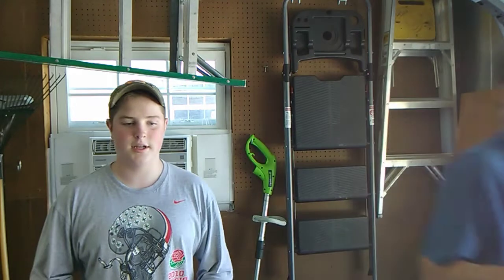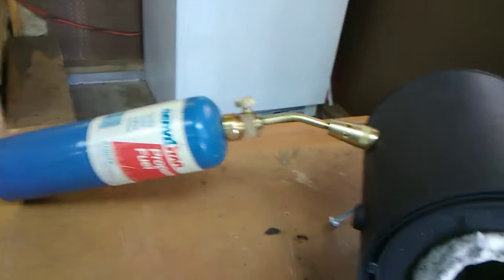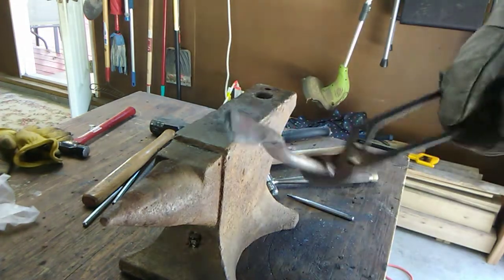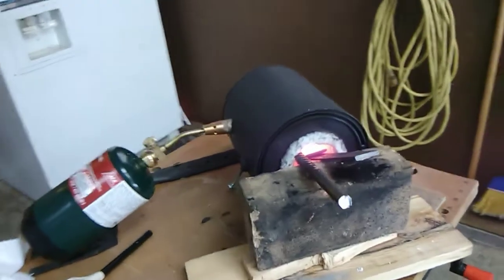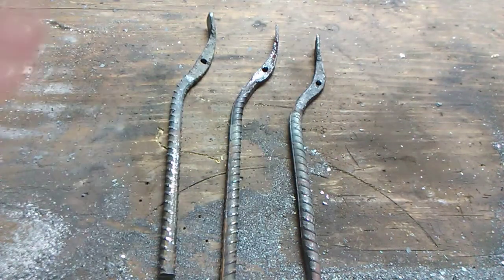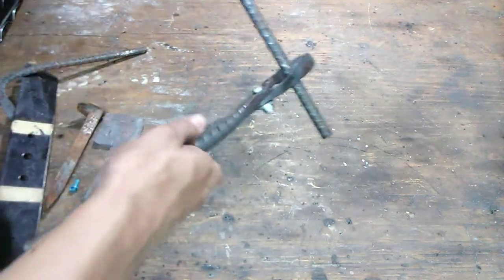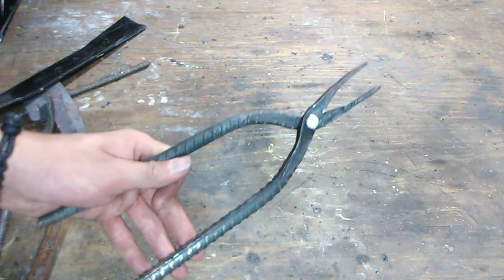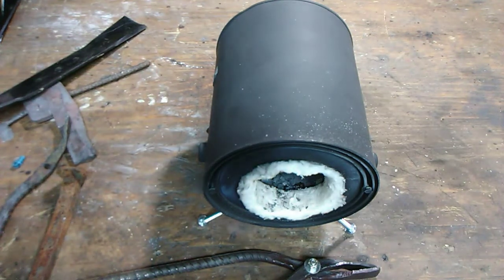I Forged My First Set Of Blacksmith Tongs!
The Outdoorsmen do some forging with their new gas forge!

CGR Customs

"Lil' Inferno" Forge